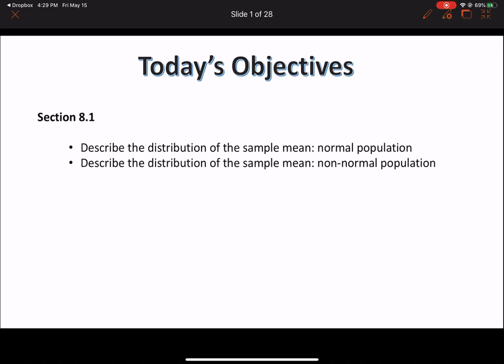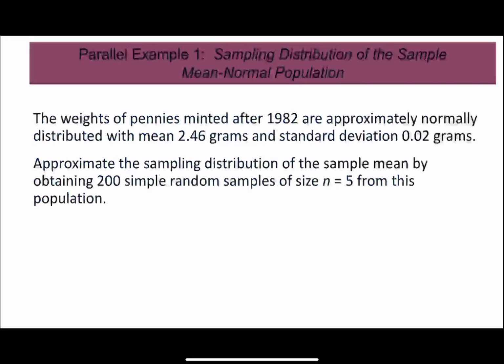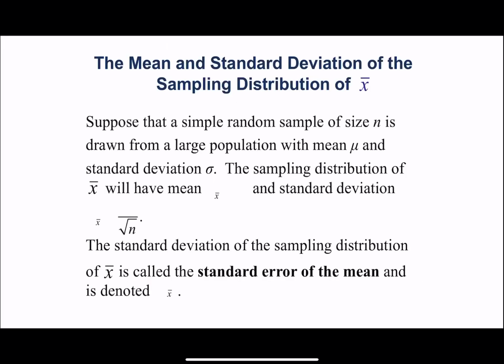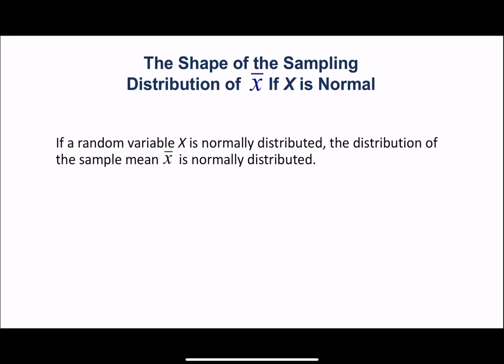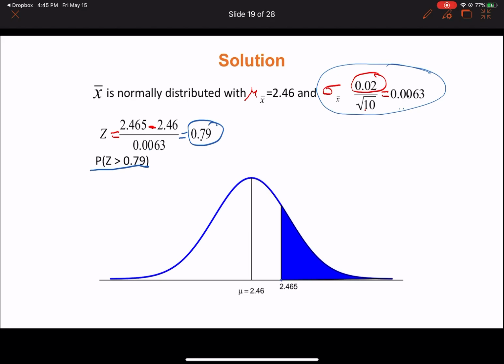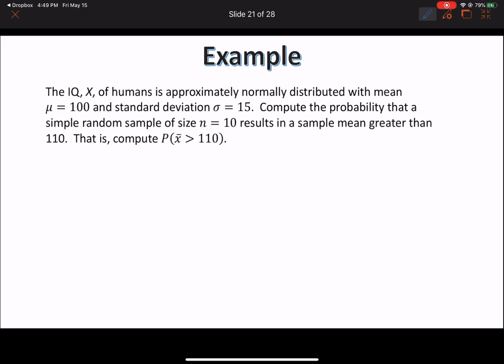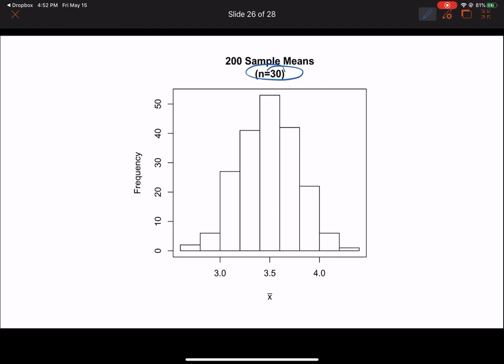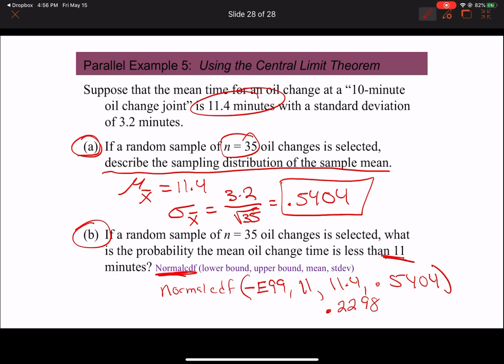Section 8.1 Instructional Video